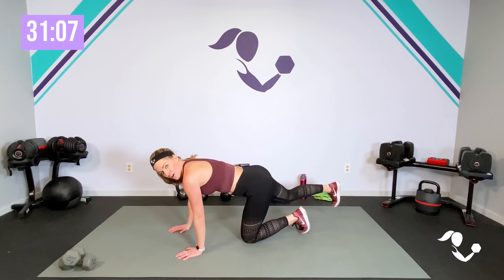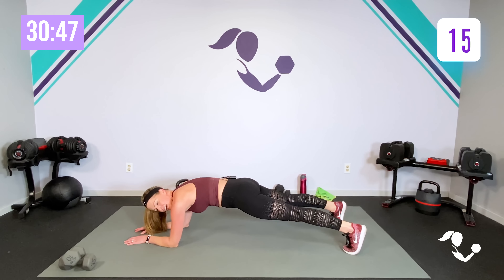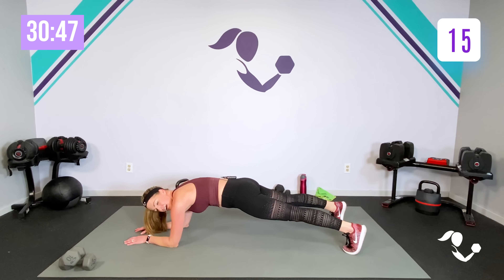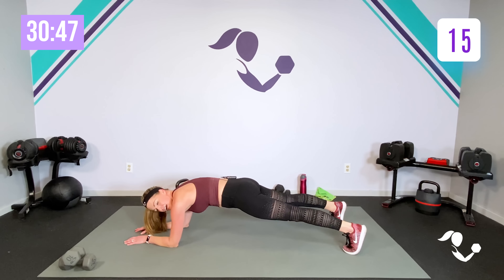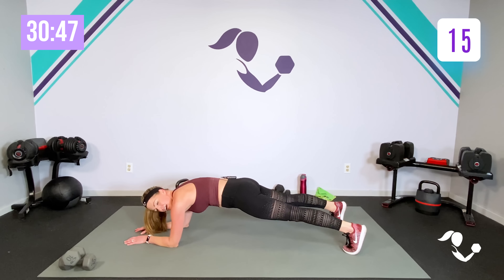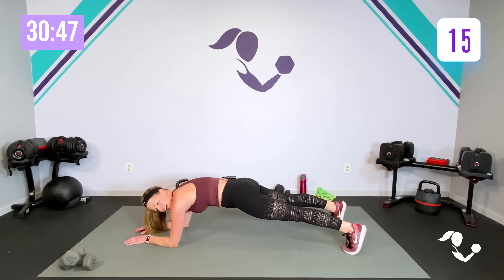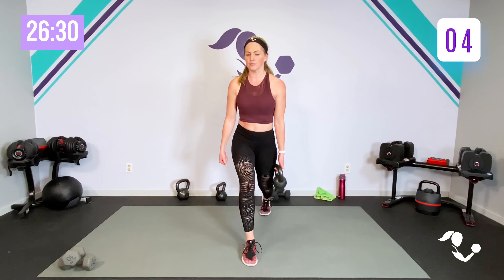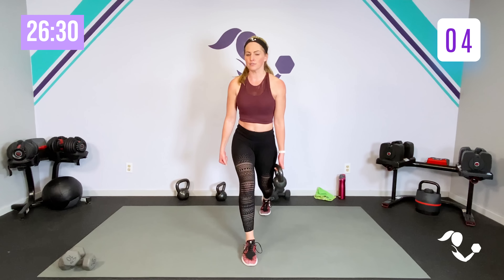Strength & Cardio Fusion Workout with Weights | 43 Minute Workout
Join me for this 43 minute STRENGTH AND CARDIO Workout with weights. In this workout we will be fusing some strength and cardio to get a full body workout. You can use either a set of dumbbells or a kettlebell or both. Each circuit will have two rounds where you can switch in between. As always I’ll give you different options and modifications for all fitness levels. Let’s do it!

AMY